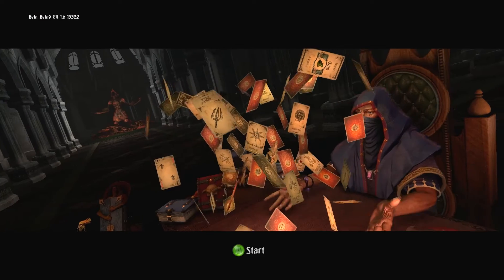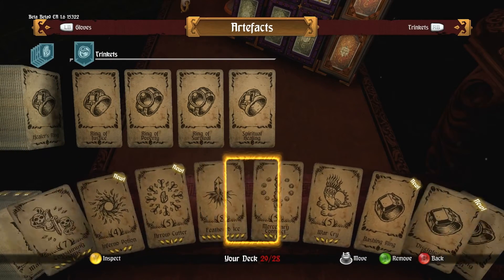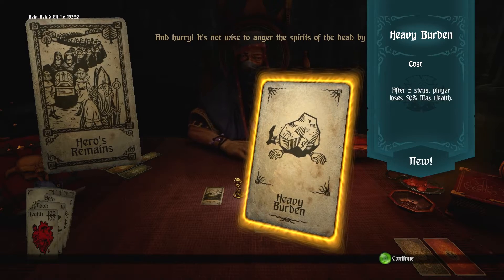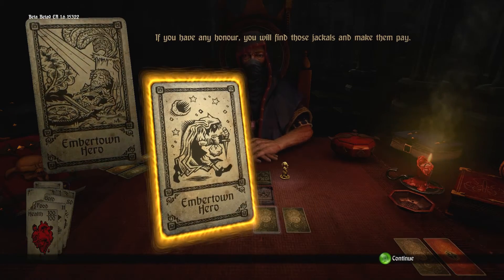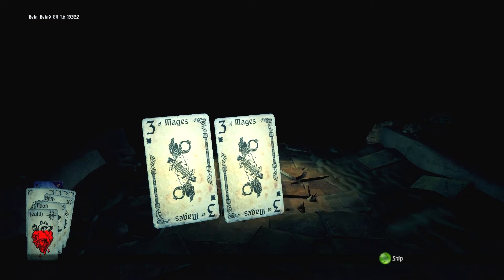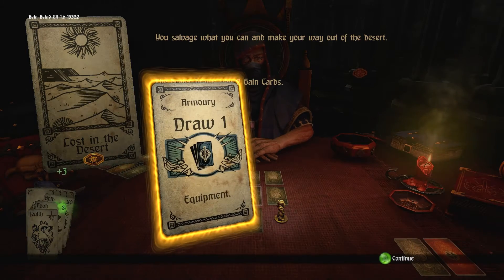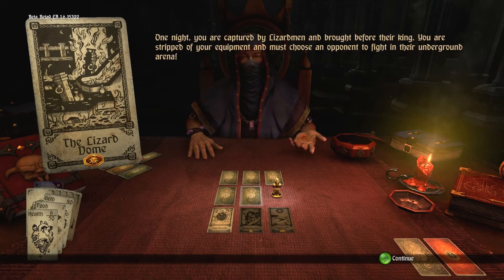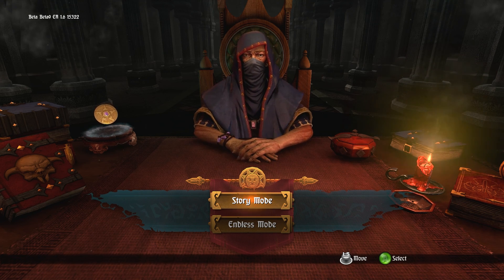Hand of Fate review - ChristCenteredGamer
Thank you Ziggs T.V who did this video for us and is doing a give away

While Hand of Fate can be described as a vivid 3D tabletop card game, it has just as much button smashing fighting as it does side quests.